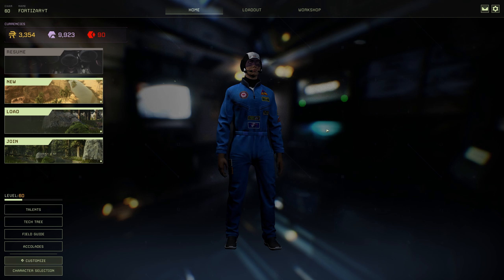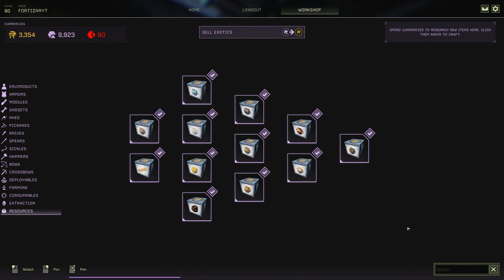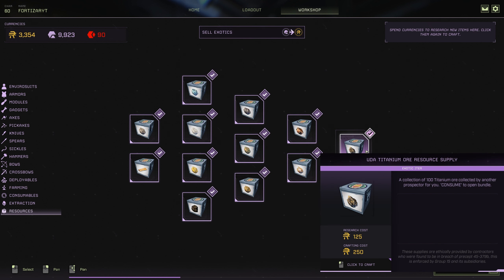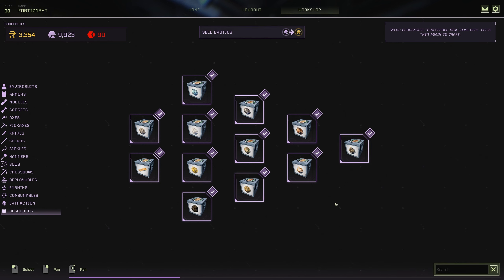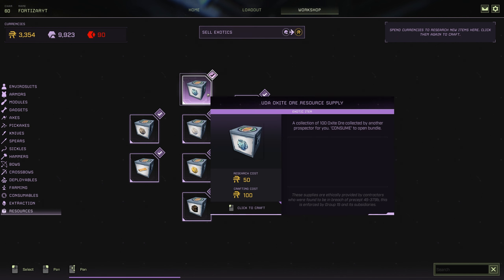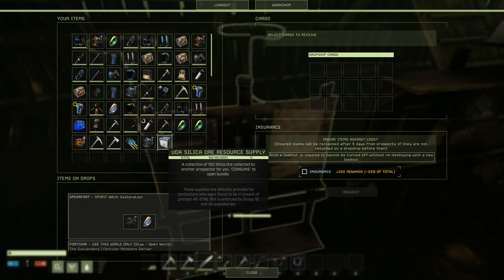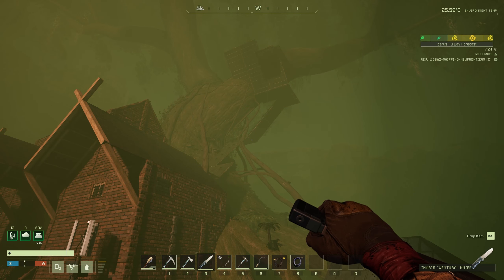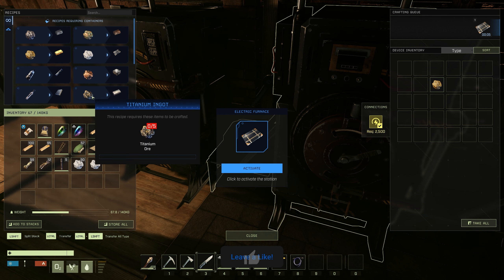Ore Workshop Packets Are Coming to ICARUS...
In the week 93 update for icarus, is the ability to call down ore packets from the workshop.

Game Info 🕹️